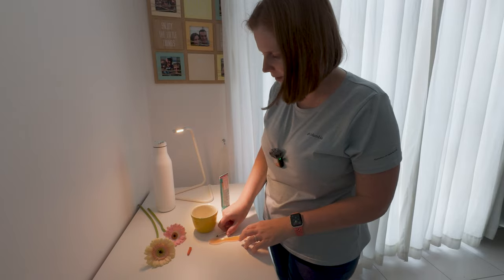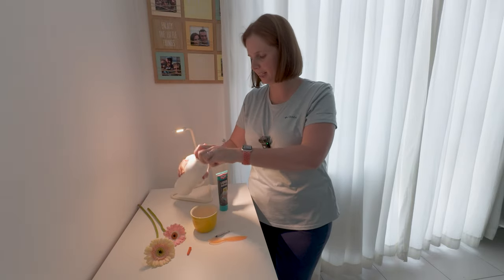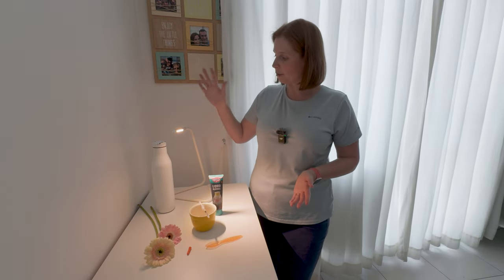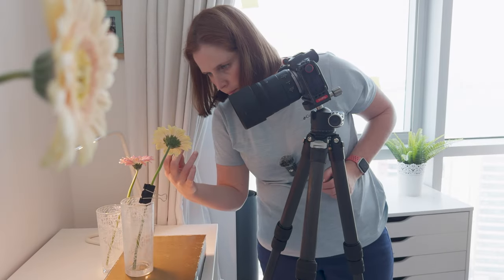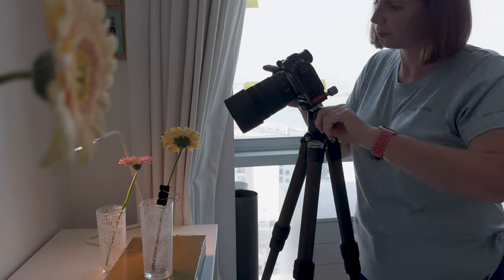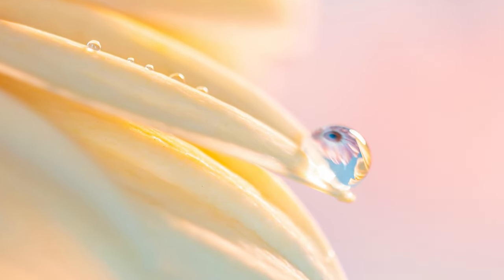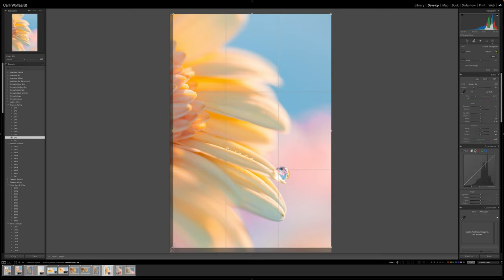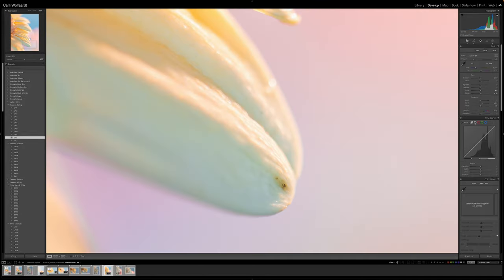I got so lucky with my AMAZING photos for the "Rule of thirds" 52 Frames Challenge.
I left the very open topic of "rule of thirds" until the last minute and got so lucky with the amazing results. I decided to make the most of the stunning photos my husband got me and try my hand at droplet photography. Considering it was all done indoors with no special equipment, I am in awe of the results.

0:00 Intro
0:30 Planning
1:36 Concept
2:14 Tips & Tricks
3:36 The shoot
5:52 Photo Results
6:15 Post Production